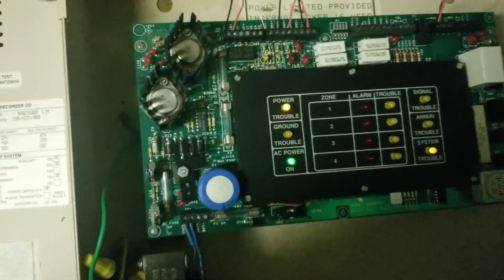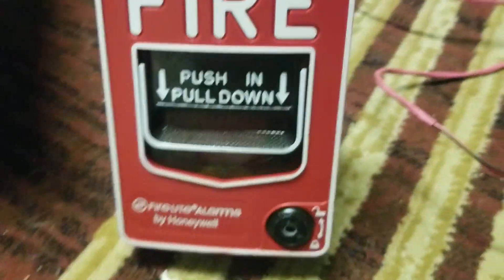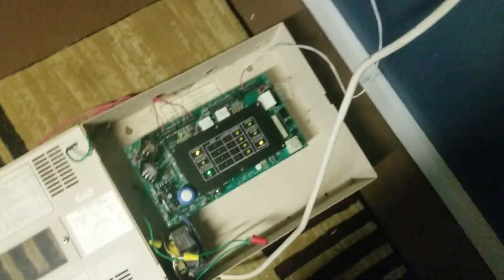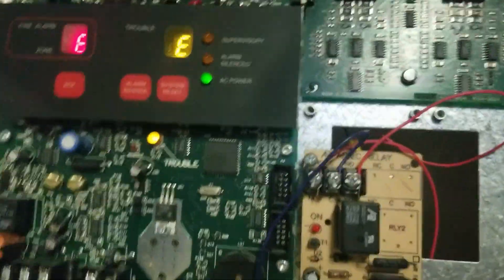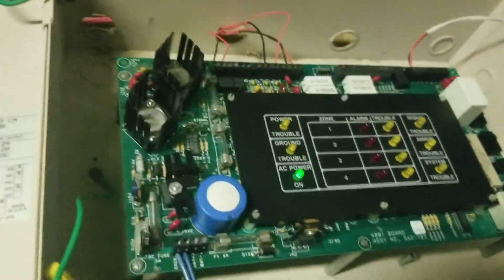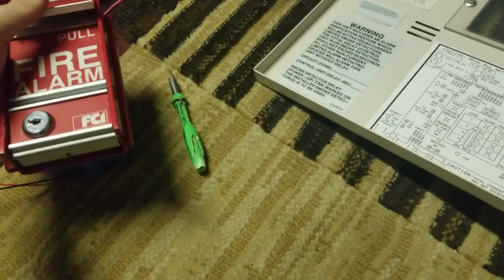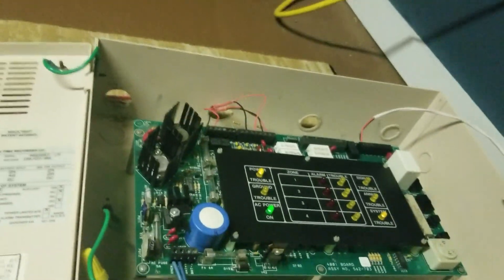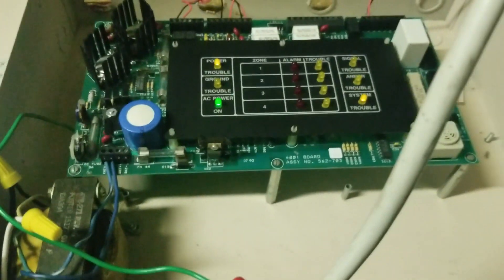Simplex 4001 System Test 1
The first System Test with the Simplex 4001!

Devices used:
Simplex 4001
FireLite BG-12
FCI MS-2
Gentex Commander 3 (Model GEC3-24WR)
Simplex 4004

Timestamps:
0:00 - Intro
3:06 - Pulling the FireLite BG-12 (120 BPM)
3:53 - Re-alarming with the FCI MS-2
5:14 - Pulling the FCI MS-2 (Temporal)
6:55 - Pulling the FireLite BG-12 (Continuous)

Recorded on December 11th, 2022